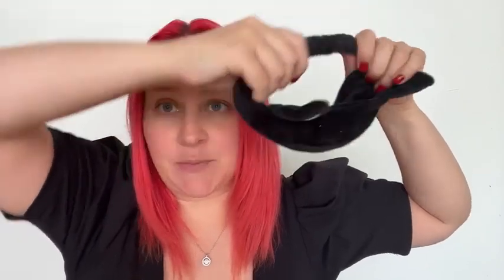Three things to consider…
Watch this before you buy the I Dew Care Black Cat Headband